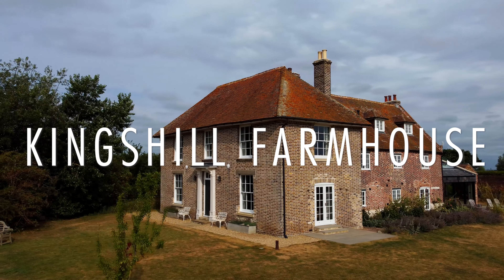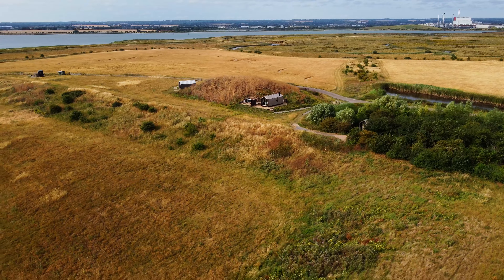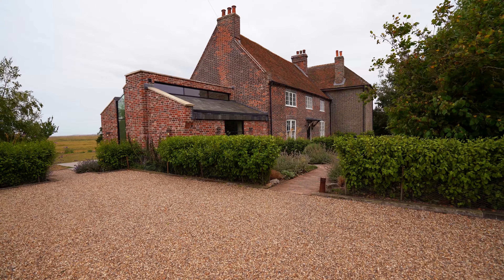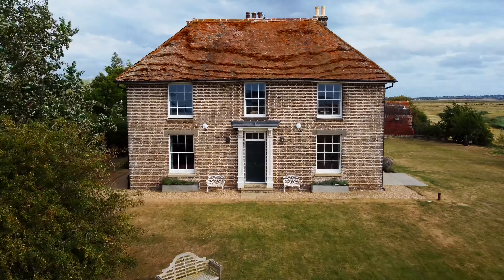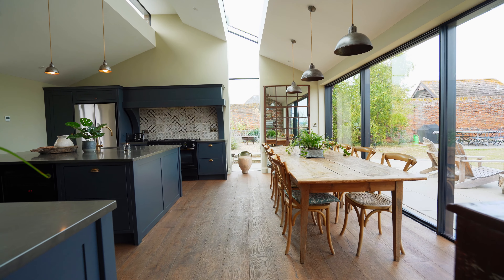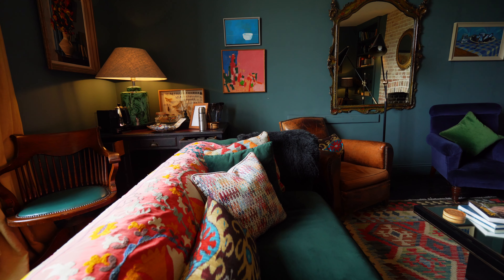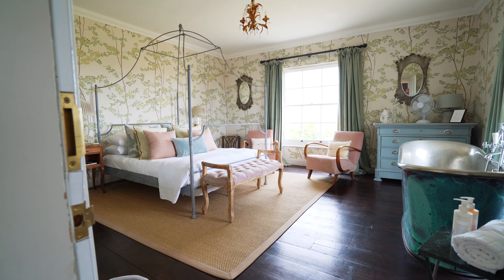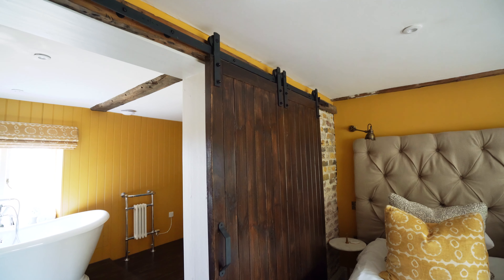Inside A 17th Century Restored Manor House - FULL TOUR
We recently stayed in the beautiful Kingshill Farmhouse at Elmley Nature Reserve. We had the whole bnb to ourselves and had time to explore all the 6 bedrooms and the nature reserve right outside our door.

Info on property:
Kingshill Farmhouse is a Seventeenth Century Grade II listed farmhouse. It is situatued in Kingshill Farm in the heart of Elmley National Nature Reserve.

This beautiful farmhouse commands breathtaking views over the marshes, across to the Swale.

It has a long history and has been standing long before Elmley Island was joined to the rest of Sheppey. One of its earliest guests was King James II who was locked up here in 1688 - having been captured by local fishermen whilst trying to flee Protestant England.